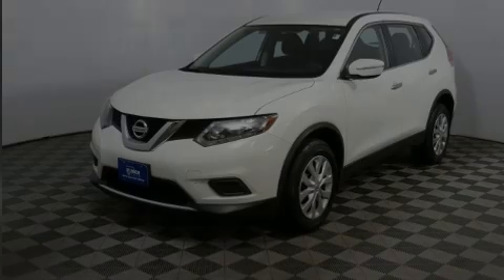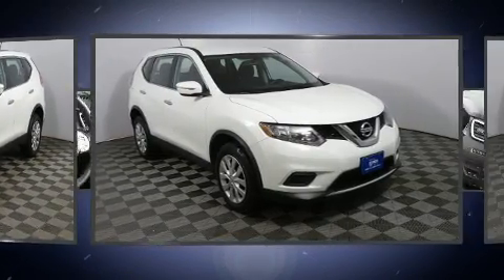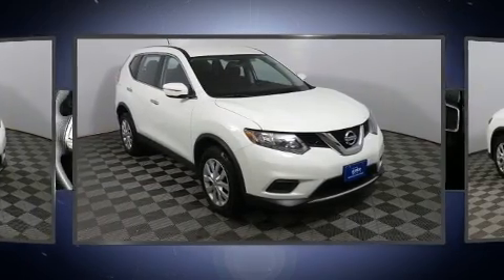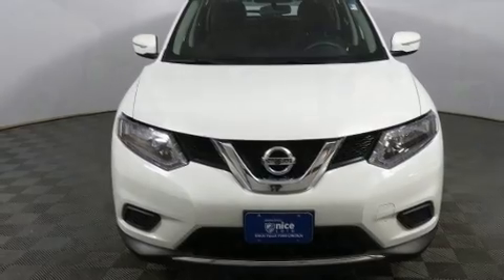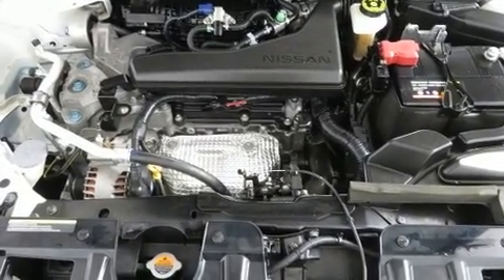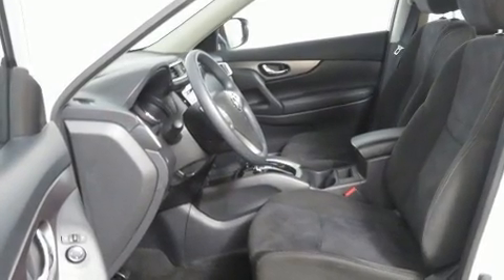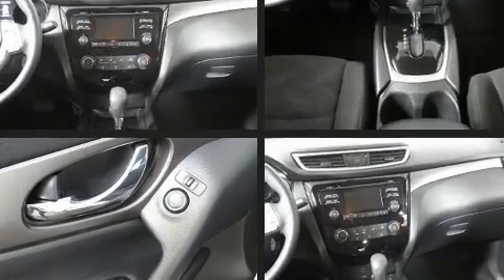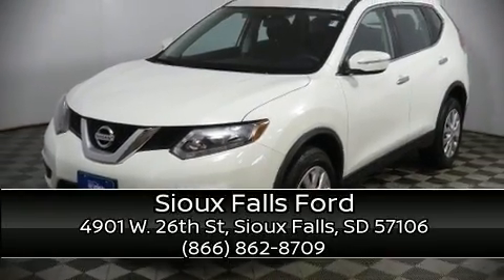2015 Nissan Rogue in Sioux Falls, SD 57106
4901 W. 26th St

Outstanding design defines the 2015 Nissan Rogue. With less than 30,000 miles on the odometer, this 4 door sport utility vehicle prioritizes comfort, safety and convenience. It features an automatic transmission, all-wheel drive, and a 2.5 liter 4 cylinder engine. Top features include cruise control, a trip computer, front bucket seats, power door mirrors, power windows, remote keyless entry, an overhead console, and air conditioning. Audio features include a CD player with MP3 capability, steering wheel mounted audio controls, and 4 speakers, providing excellent sound throughout the cabin. Nissan also prioritized safety and security by including: dual front impact airbags with occupant sensing airbag, head curtain airbags, traction control, brake assist, anti-whiplash front head restraints, a security system, and 4 wheel disc brakes with ABS. Electronic stability control ensures solid grip atop the road surface, no matter how challenging the driving conditions. We have a skilled and knowledgeable sales staff with many years of experience satisfying our customers needs. We'd be happy to answer any questions that you may have.